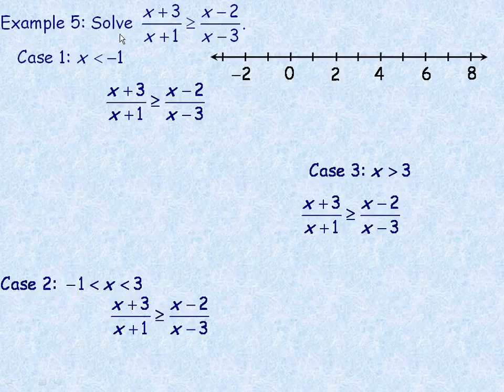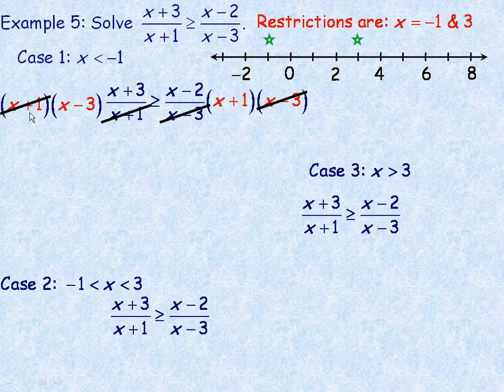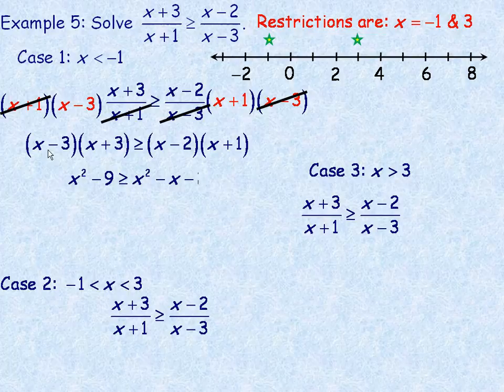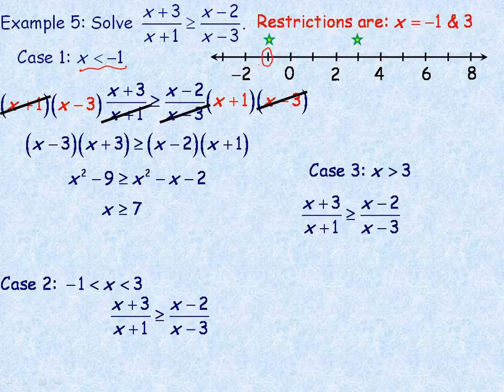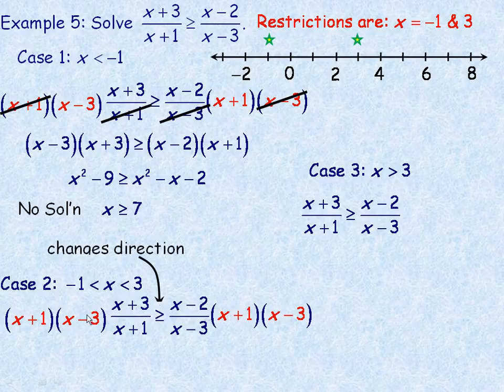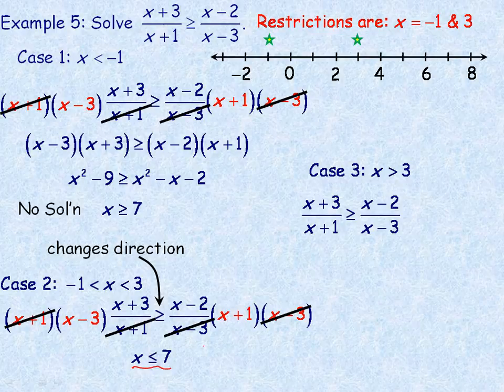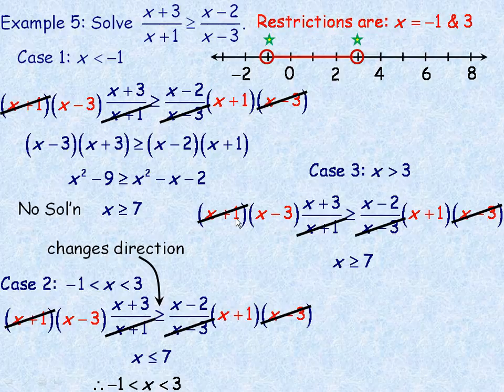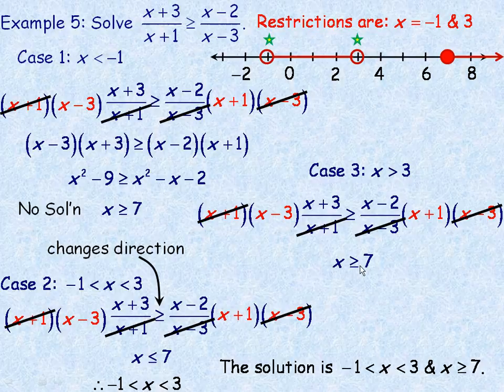Solving Rational Equations and Inequalities Part 3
This lesson shows how to solve rational equations (3 examples) and inequalities (2 examples).  This is the third part of a three part lesson.  This lesson was created for the MHF4U Advanced Functions course in the province of Ontario, Canada.